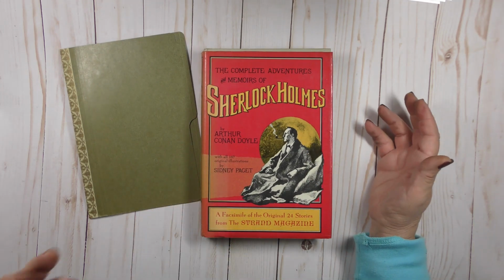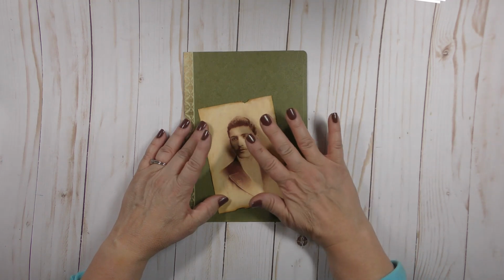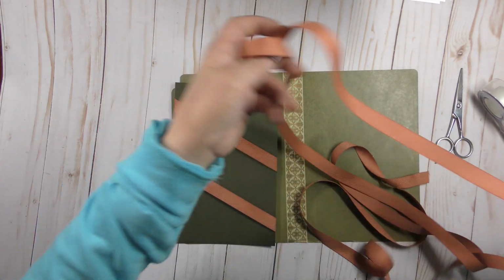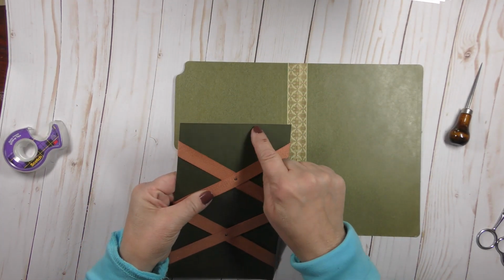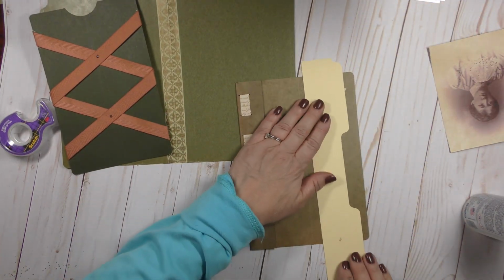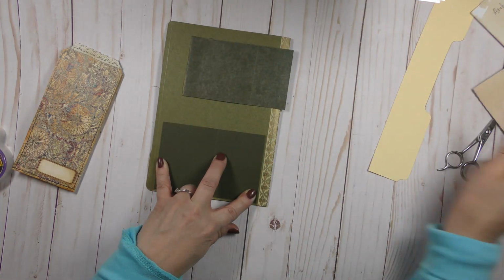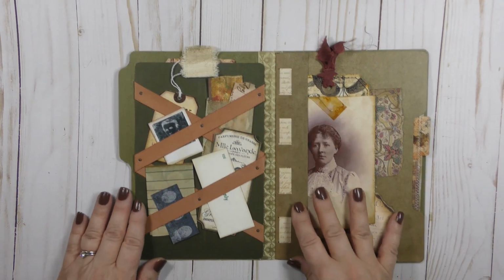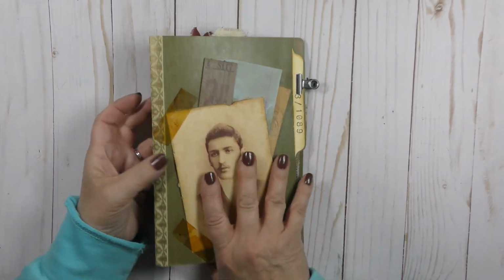Case File Craft with Me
Join me as I decorate my case file--which is also a signature cover in our Sherlock Holmes junk journal challenge!

Where you can find us:
All are